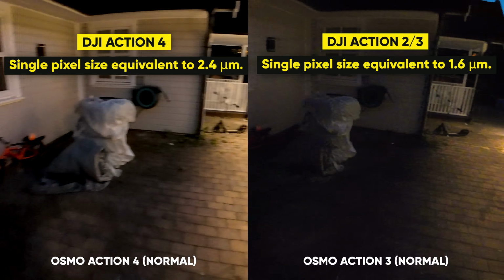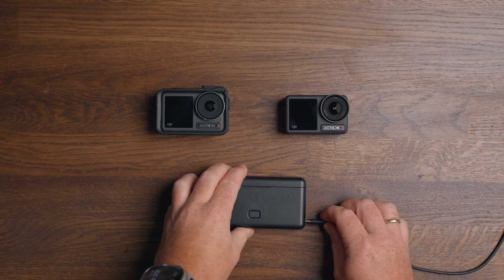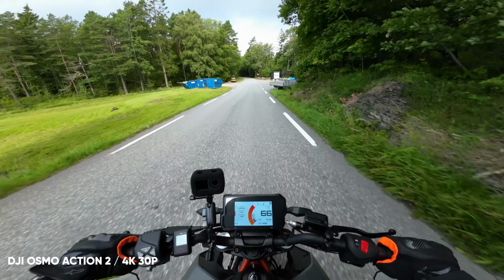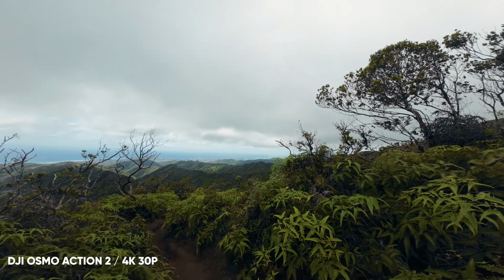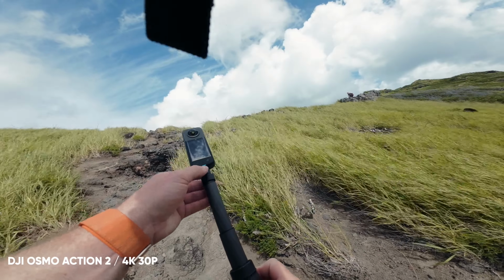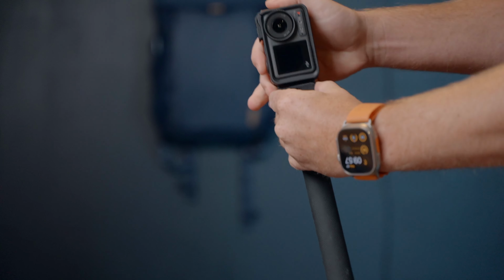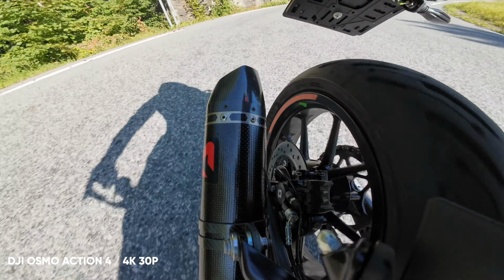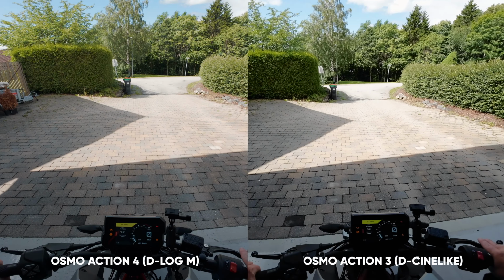DJI Action 4 - Is it Really an Upgrade.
DJI Action 2 on huge sale